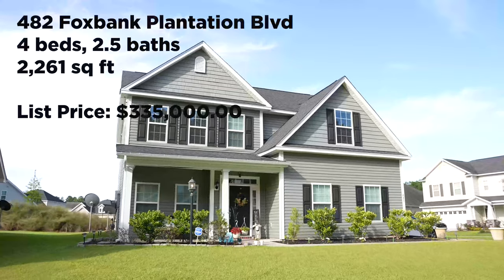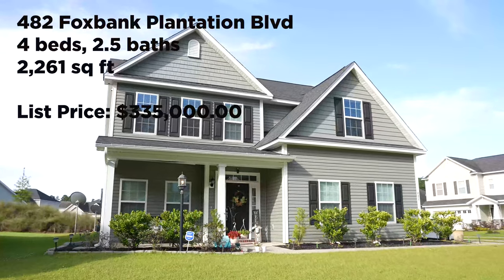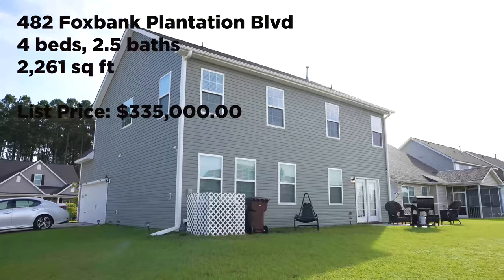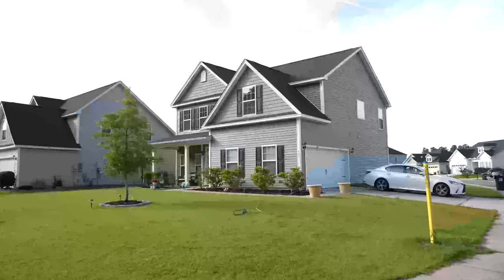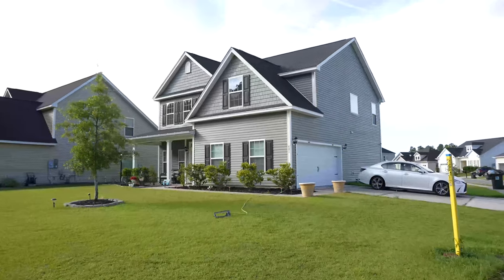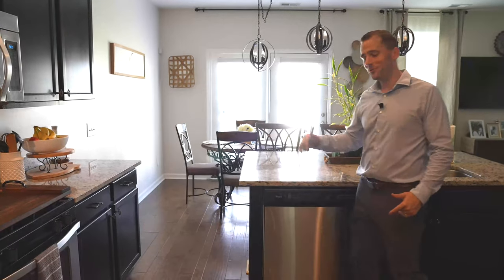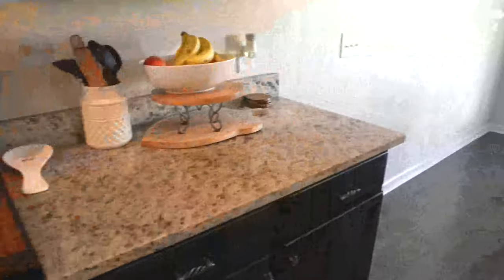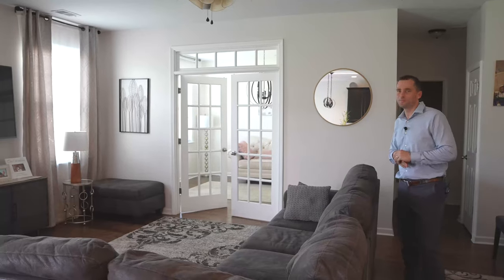Are you thinking about moving to Moncks Corner or the surrounding areas?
Hey everyone, today we are showing 482 Foxbank Plantation Blvd located in Moncks Corner, SC. This home has 4 beds, 2.5 baths, and 2,261 sq ft located on a corner lot!

The Town of Moncks Corner is a small town in Berkeley County named for its landowner, Thomas Monck, back in 1728. With our old-fashioned hospitality, southern charm and history, you will want to visit more often or possibly stay! Come visit our historical Train Depot, Mepkin Abbey or any of our local shops and restaurants.

The Husted Team at Jeff Cook Real Estate is a Real Estate team located in Charleston, SC.